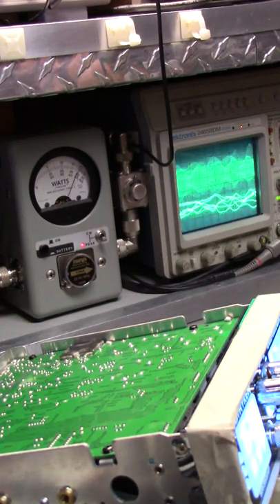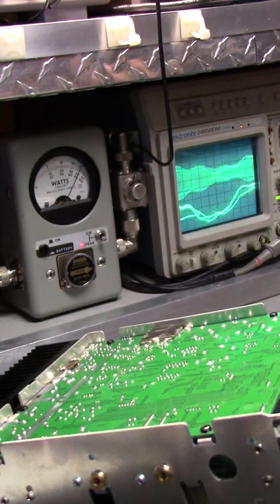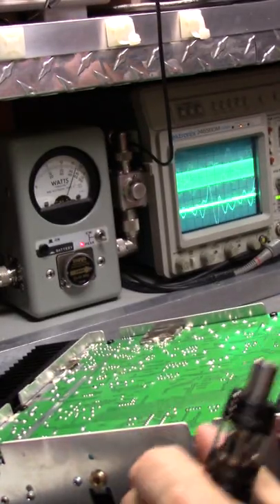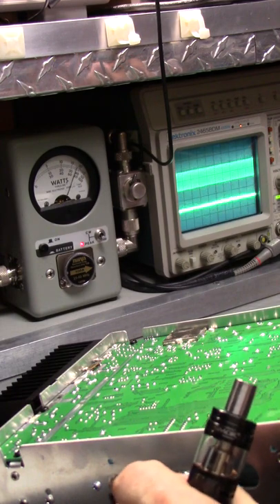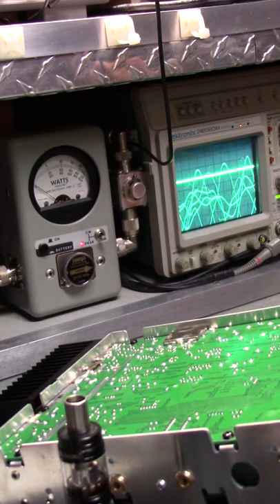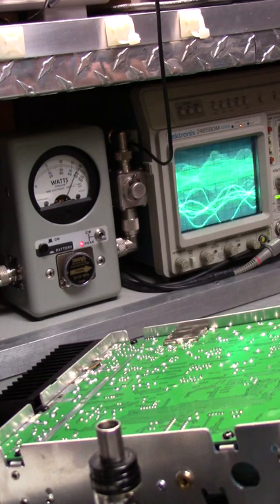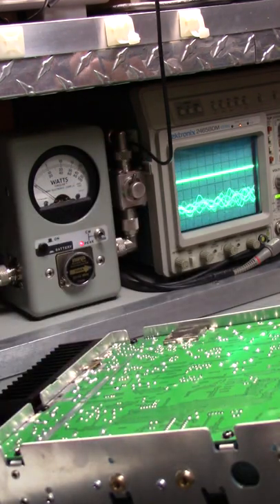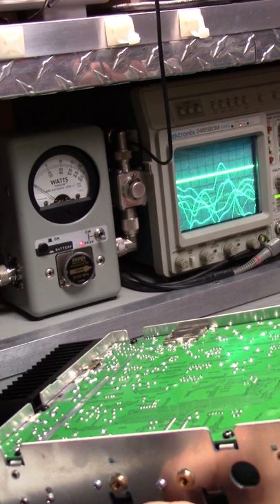Easy Money 388 and a Stryker SR 955 .. Do it right the first time!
*Scope watts or nope whatts with a noisy receiver, take you pic! Tired of the BS and gimmicks yet? Getting the picture? If they can't show it "like this" then you were mislead! Click the "SHOW MORE" button below and learn how to identify the scammers, con artist and golden screwdriver jockeys. Yes, there'll always be disgruntled haters and their sheep that follow .. it's what the haters and wannabes do best!

***Beware the con-artist shyster type that only displays one device at a time. He'll show a meter then a scope and maybe a spectrum analyzer but never "everything all at the same time while fully modulating the carrier".*** If they look, act or sound like MR Haney from the Green Acres comedy show then you'd better think twice! Meterbaiters and con artists are usually the ones doing it themselves but yet claim that it's the others. Ever wonder why "they" cant come up with anything original? lol Hey there little Red Ridding Hood ... PAY ATTENTION!

10 Meter Radio tune and comprehensive alignments are my specialty.

73's! 163 Hardrive